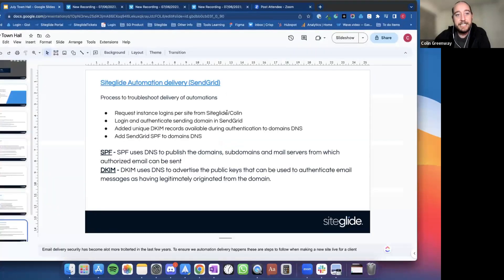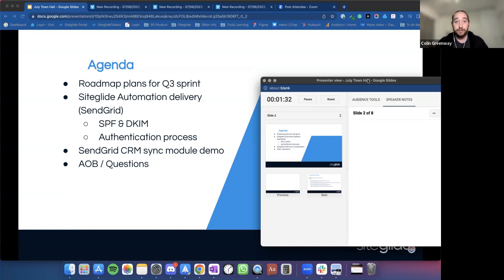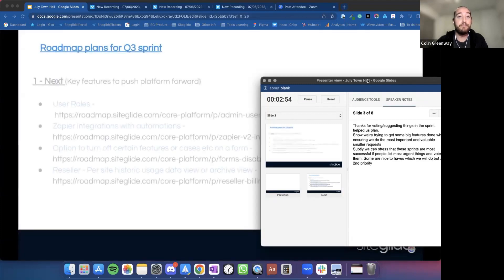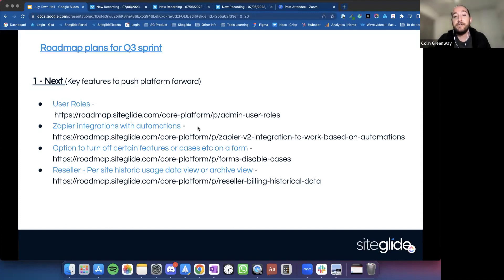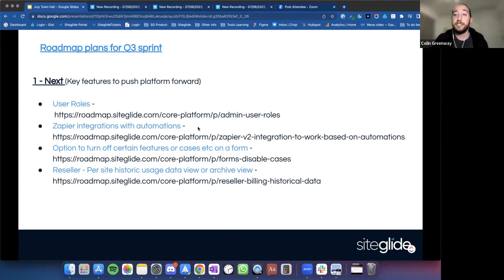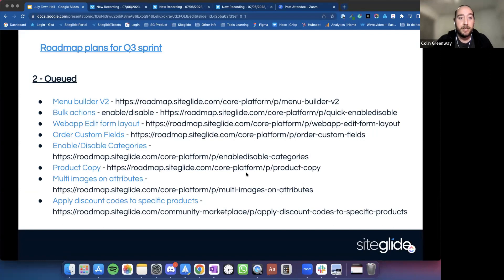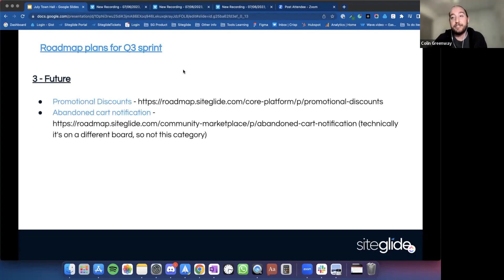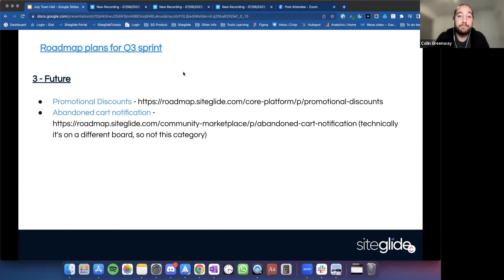Town Hall #13 July 2023 Session 2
- Agenda:
- Roadmap plans
- Automation delivery discussion (SendGrid SPF & DKIM)
- Sendgrid CRM sync module demo
- AOB/Feedback

Video Chapters
0:00 Agenda
3:11 Roadmap plans
15:42 Automation delivery discussion
18:46 CRM sync module demo
36:11 AOB/Feedback